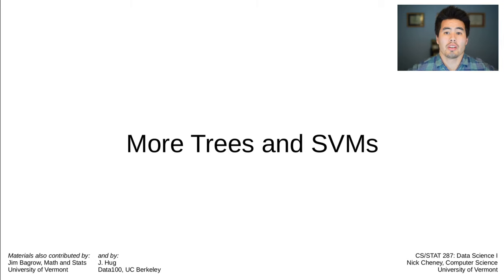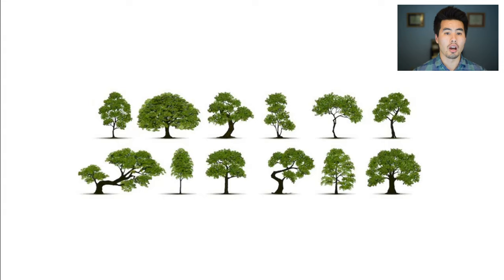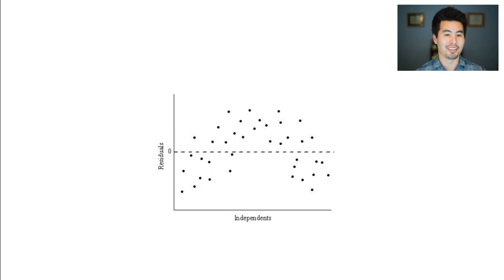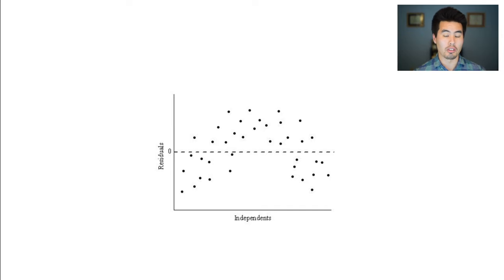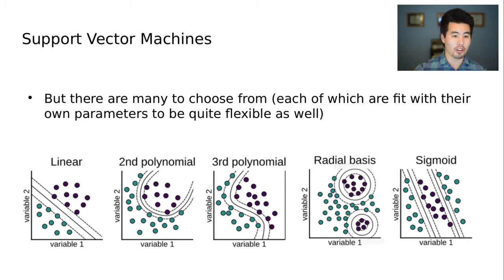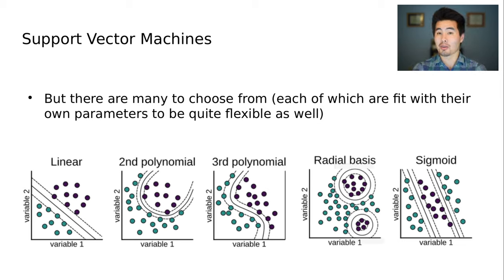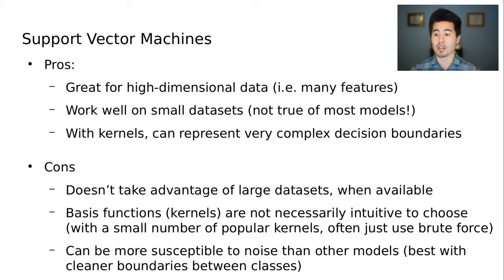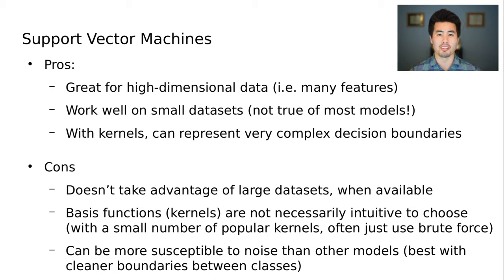CS/STAT 287: Data Science I: Lecture 16: Gradient Boosting and SVMs